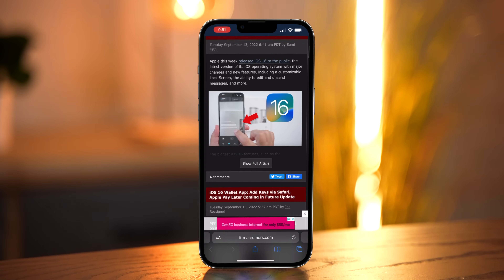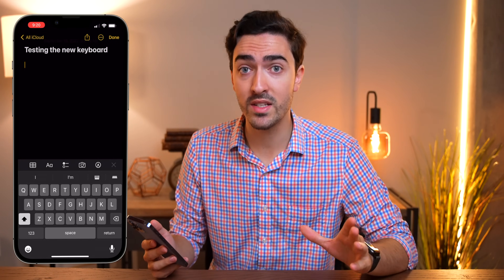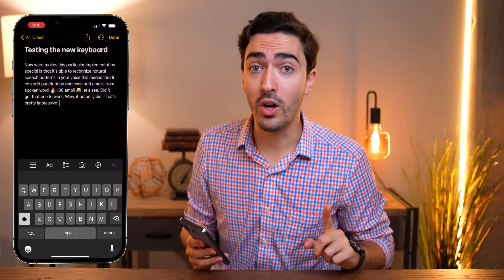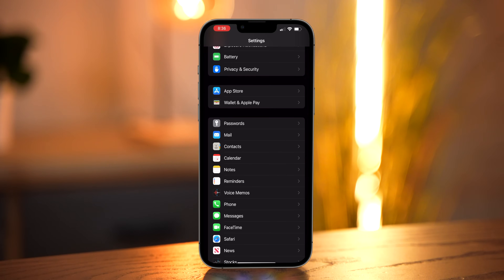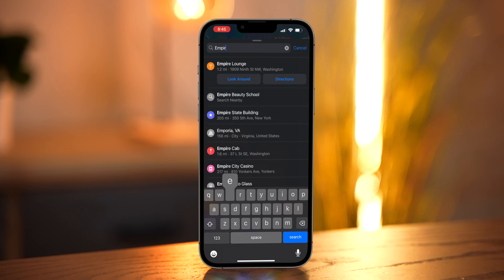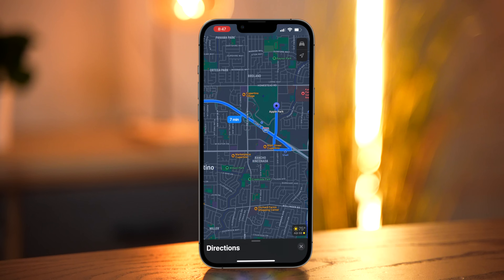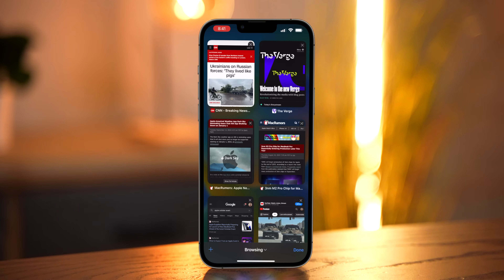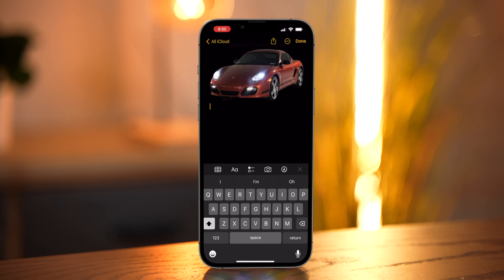These 10 iOS 16 hidden features will blow your mind!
With iOS 16 now out for the public, there are a lot of features I'm sure you've seen by now, such as the new Lock Screen, widgets, FaceTime features, and customization. But today I want to go through some features you've hopefully never heard of before! Let's get into it

Time stamps
0:00 intro
0:38 Screenshots
1:13 WiFi
1:48 Dictation
3:02 FaceID improvements
3:40 Lockable notes/albums
4:39 Maps
6:02 Keyboard haptics!
6:47 Pin tab in Safari
7:27 Stickers from photos